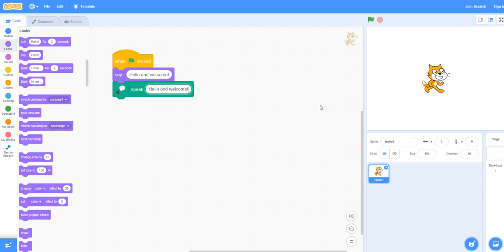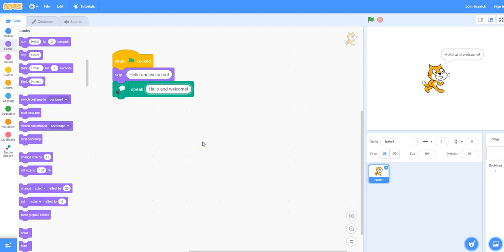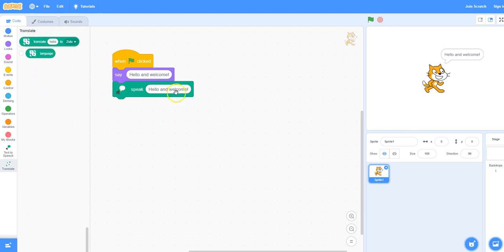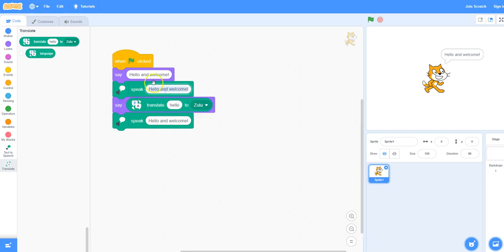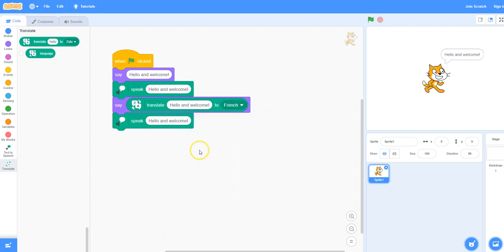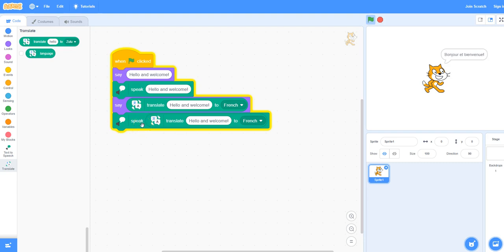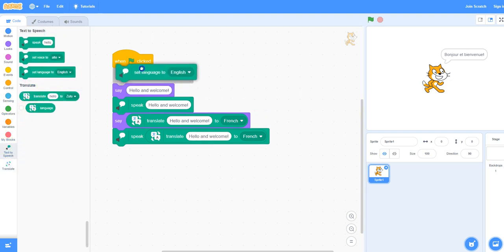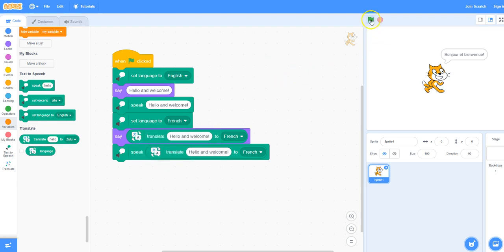Translate Blocks in Scratch 3.0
This video demonstrates how to use the Translate blocks extension in Scratch 3.0. The cat will say the words in English out loud as well as display them in a speech bubble. The cat will also say the words in French, but the programmer can adjust to the code to translate to other languages within Scratch.